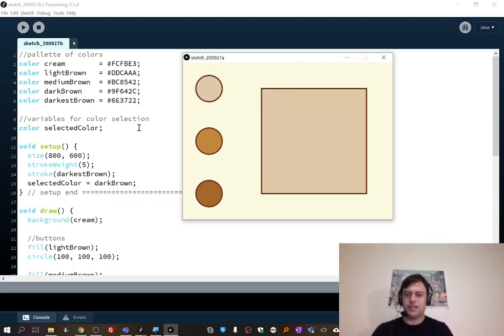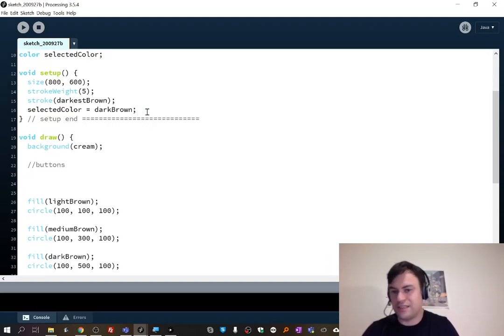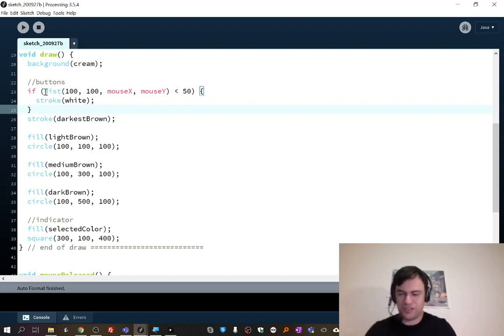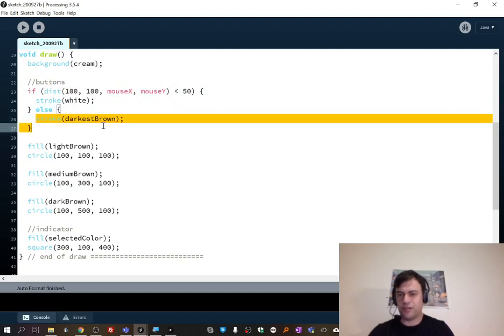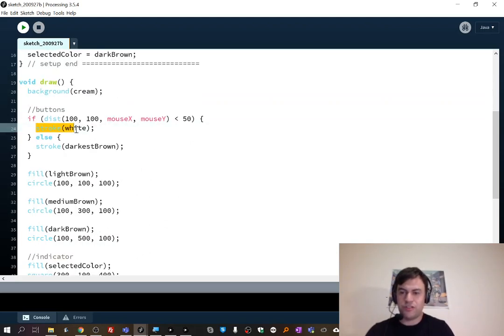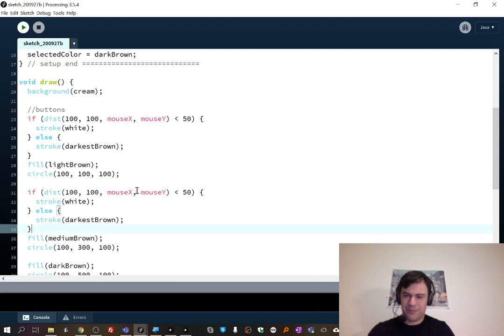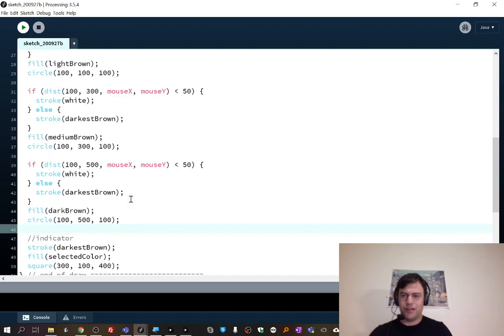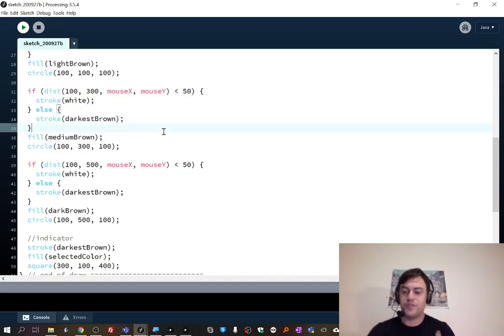Programming 11 Lesson 4C: Making Buttons Tactile